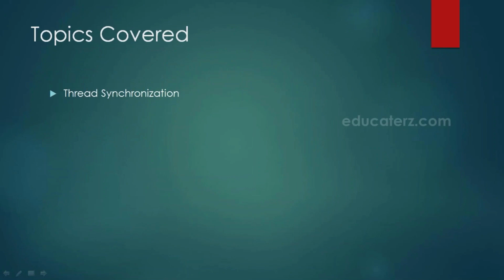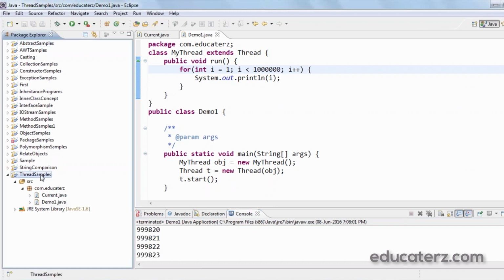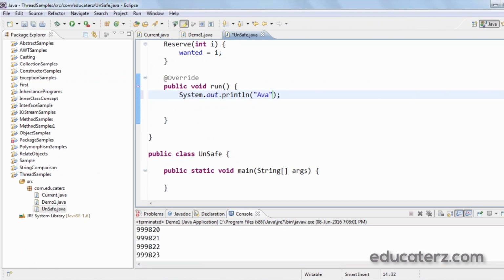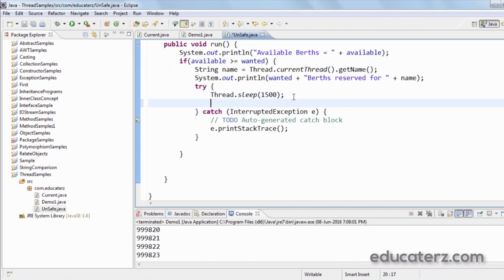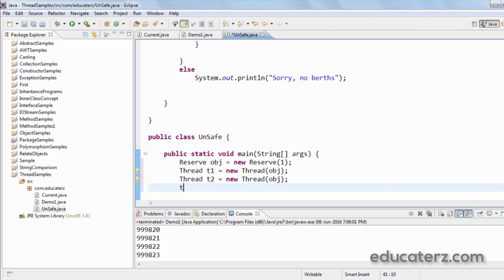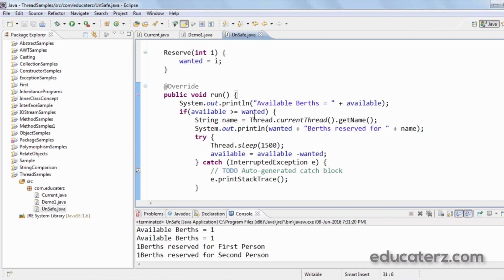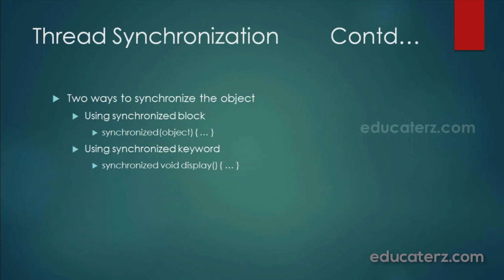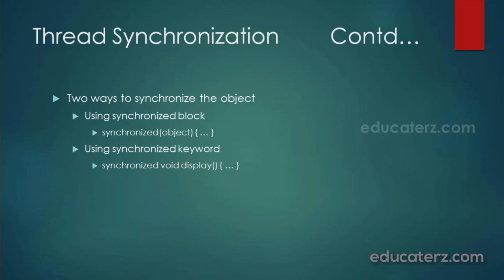Java Programming Tutorial - 33 Thread Synchronization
Thread Synchronization